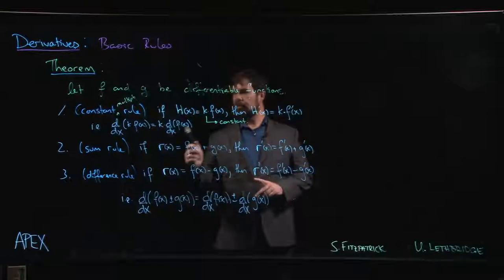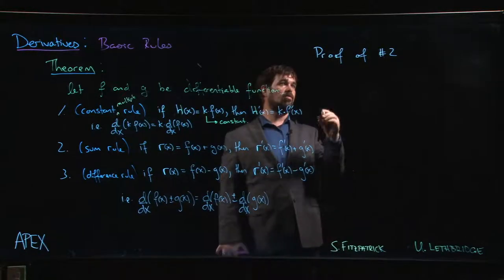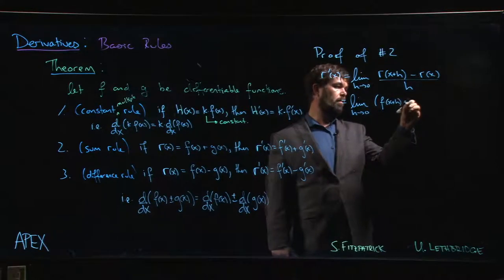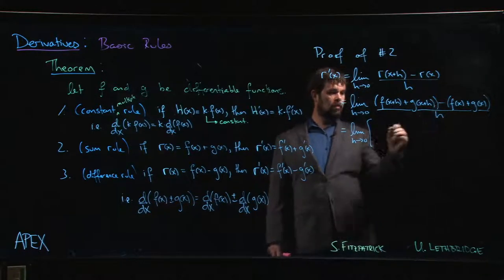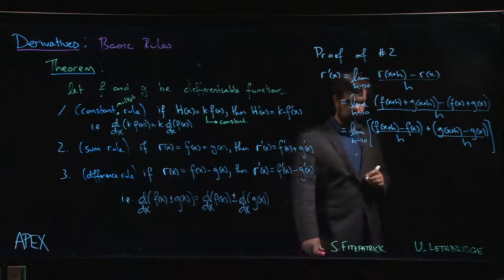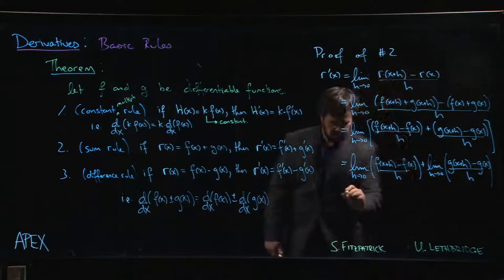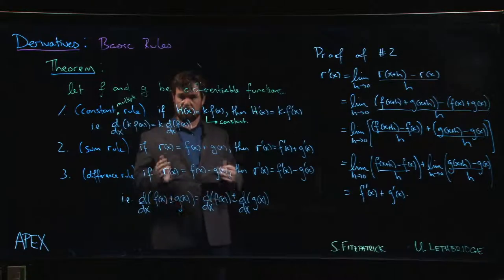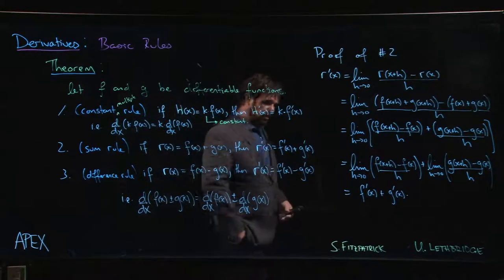Derivatives: Basic Rules - 06. Proofs